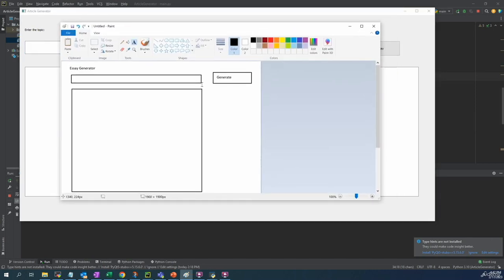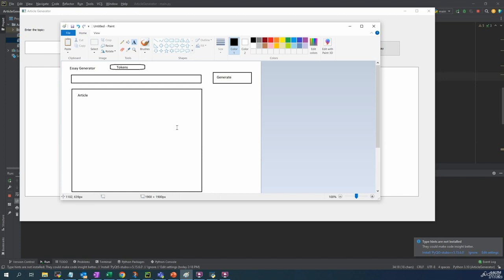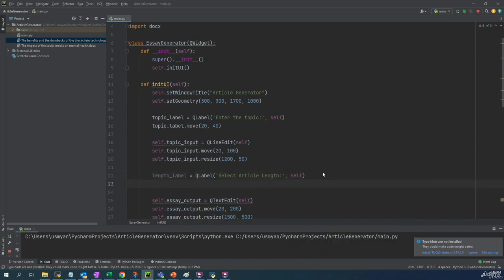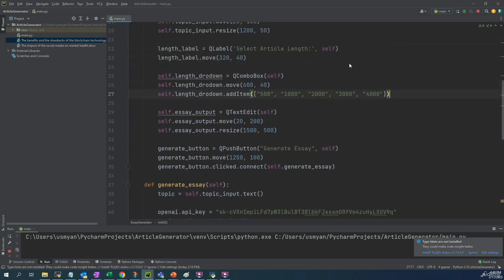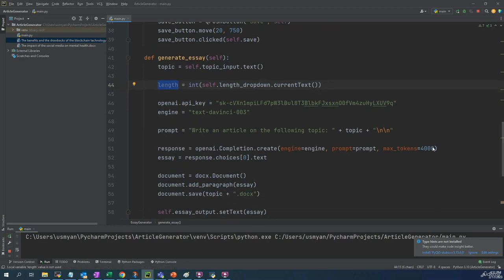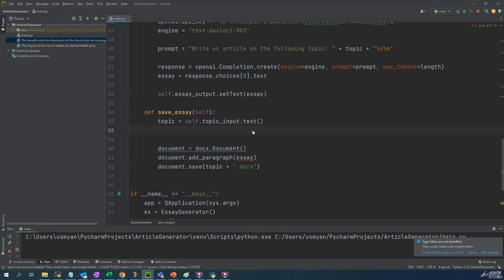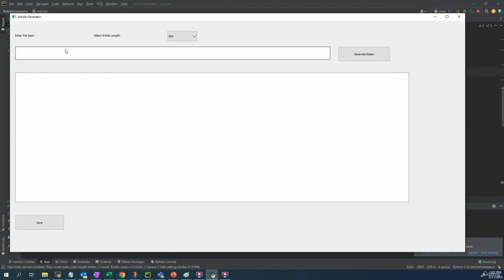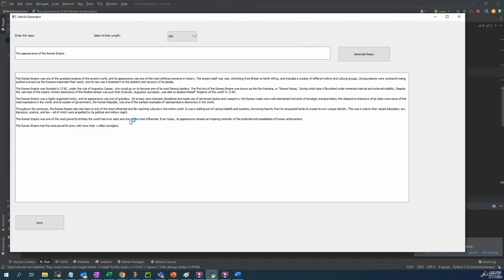34 Control AI Tokens and Perfecting Your App